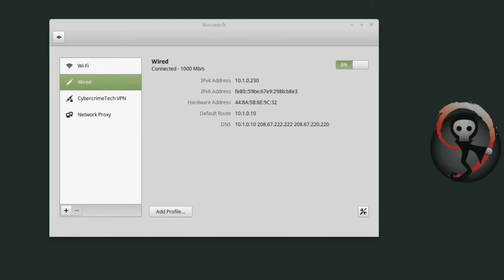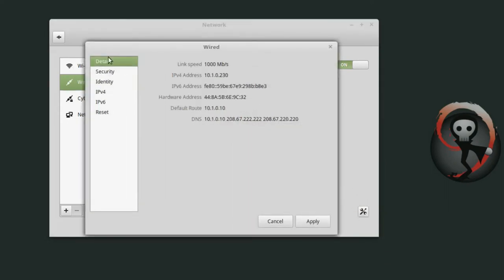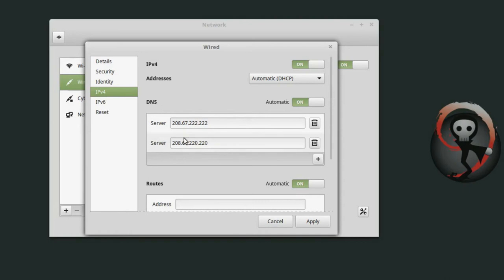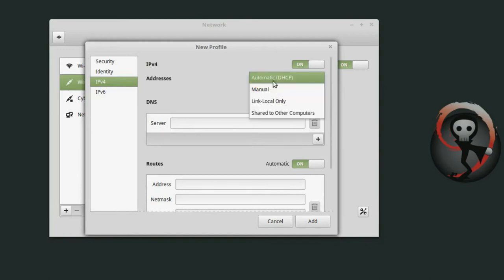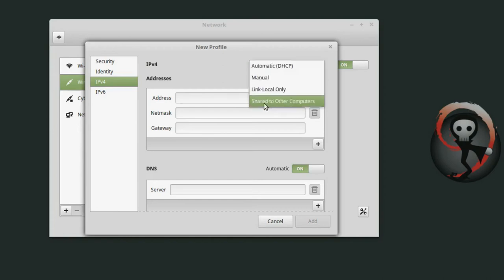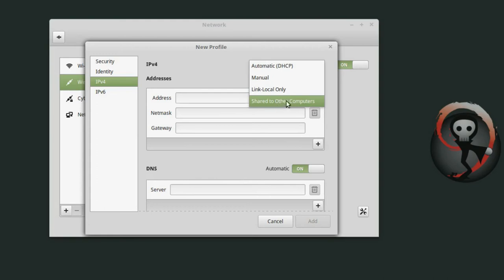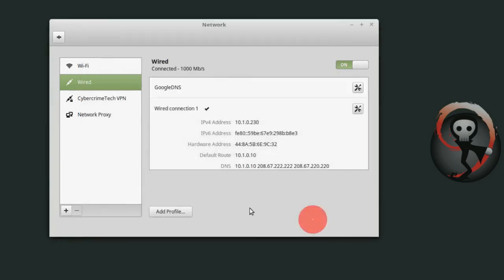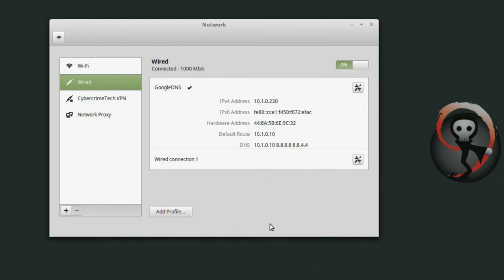[How To] Network Profiles in Linux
In this video we show how to set up network profiles in Linux. Network profiles are useful for testing or switching between different networks without needed to manually re-enter information. In our example we use network profiles to switch between OpenDNS and Google public DNS servers.

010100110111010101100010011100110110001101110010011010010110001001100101